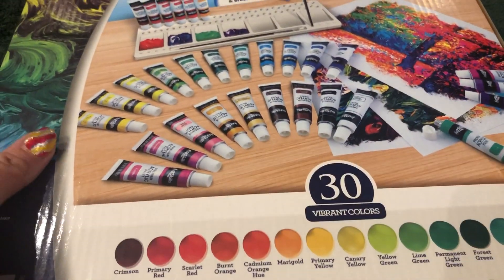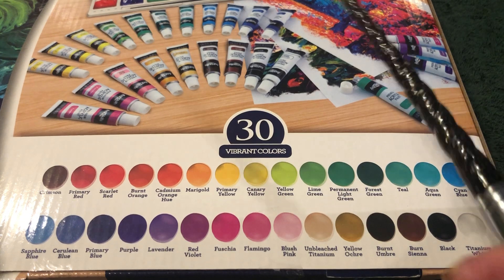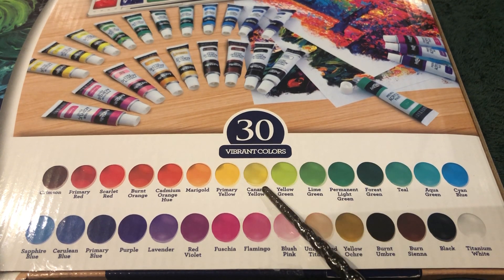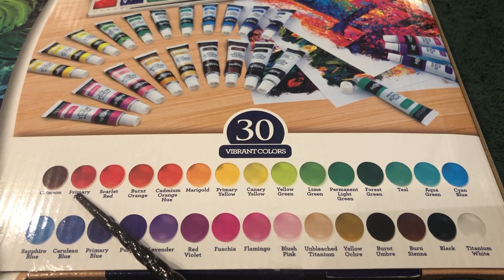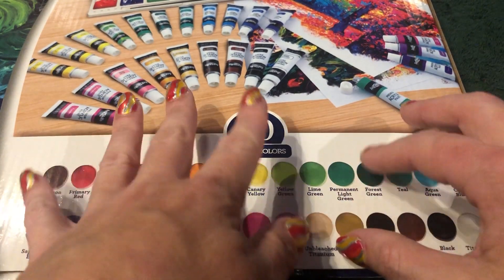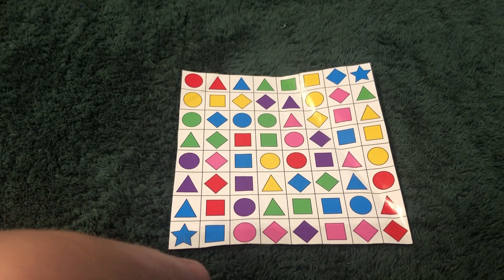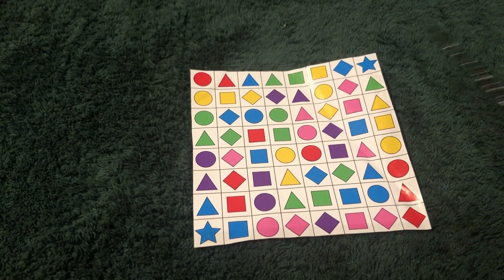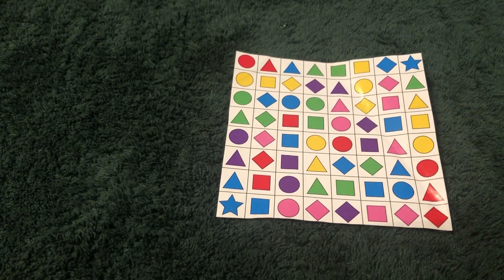ASMR Eye Exam and Color Test with Tracing, Bunnies, and Carrots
ASMR video featuring eye exams, color tests, charts, tracing, pointing, and some interactive elements.